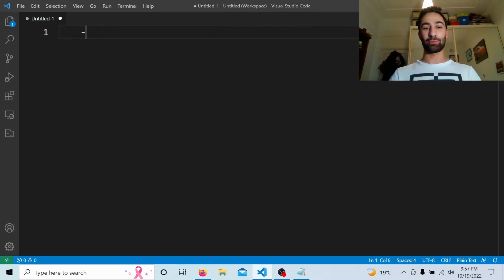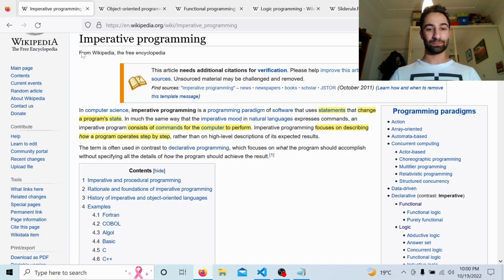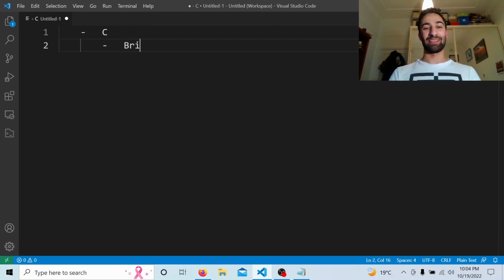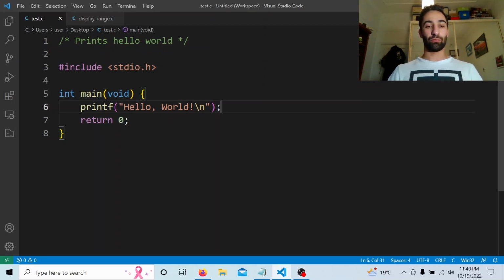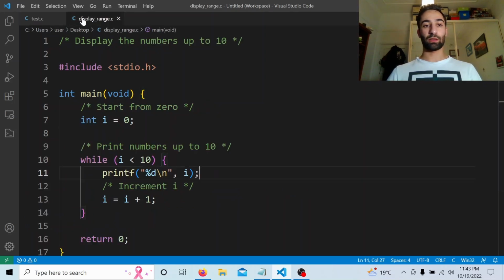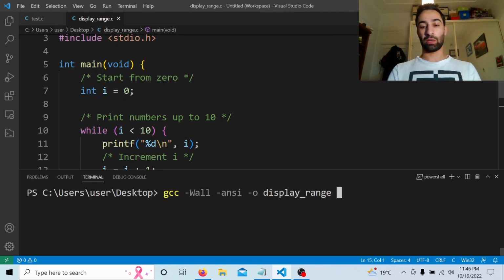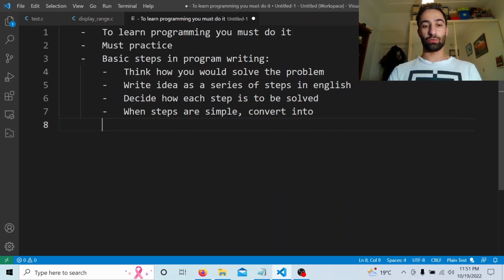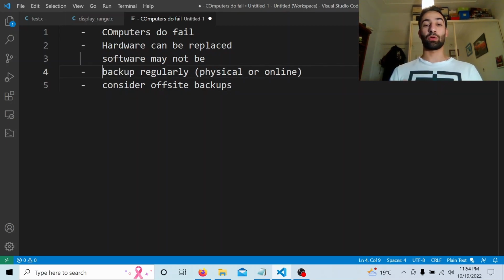Introductory Programming in C | Ep. 1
0:00 Introduction
0:42 Theory
8:49 Practical
18:45 Tips and Conclusion

Guides:
Using GCC on VSCode (Windows)